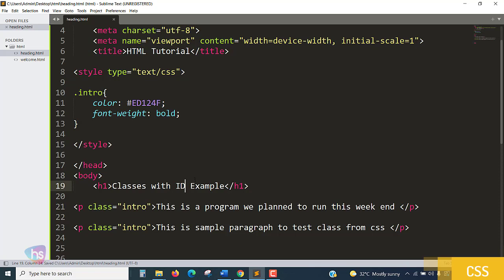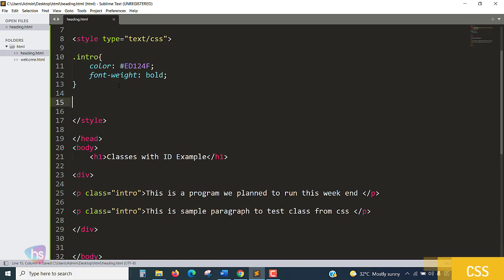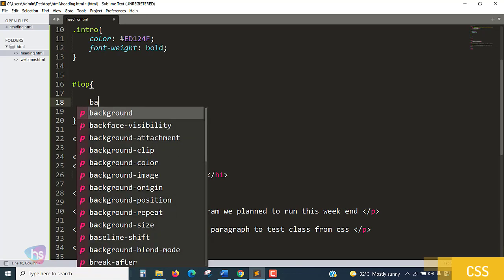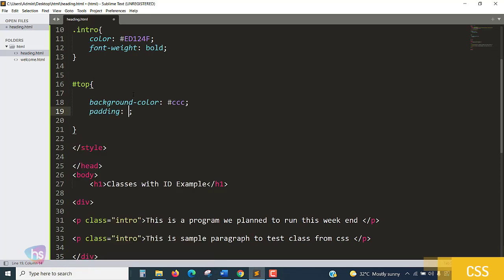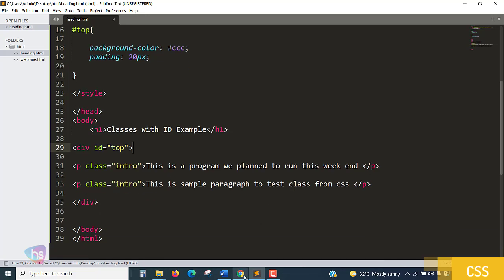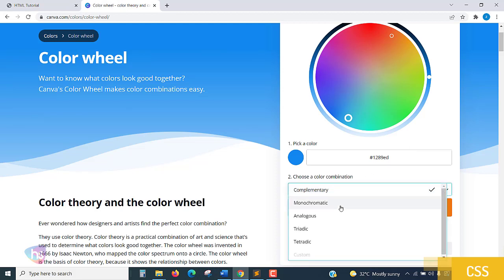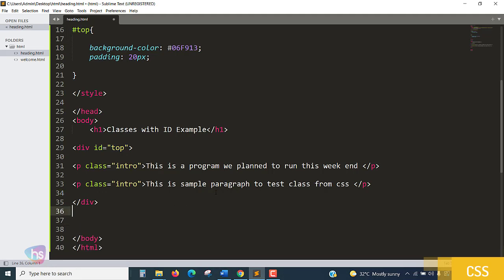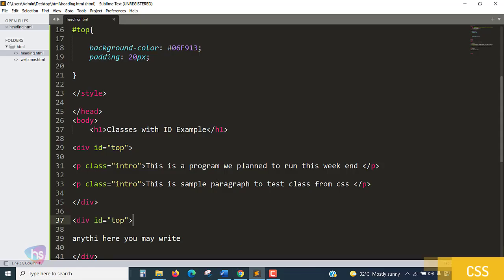Learn CSS IDs | CSS Crash course | Complete Web design course | Harisystems | sekharmetla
*2022 Complete Python Bootcamp From Scratch

Assignments
Certificate of completion
Real-world Examples
With Source-Code

*2022 Complete Python Bootcamp From Scratch